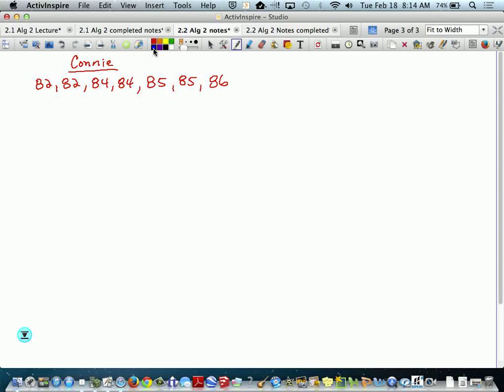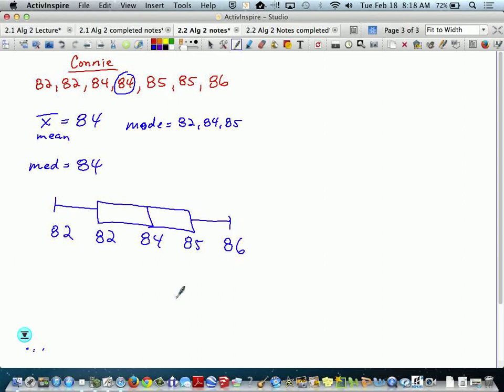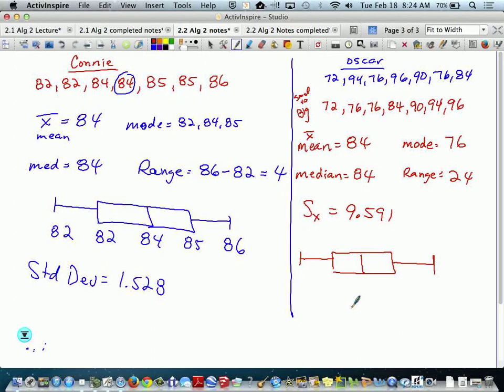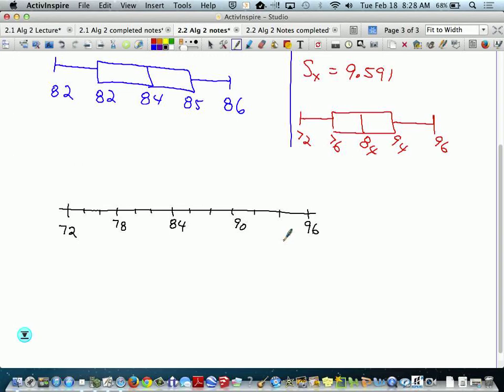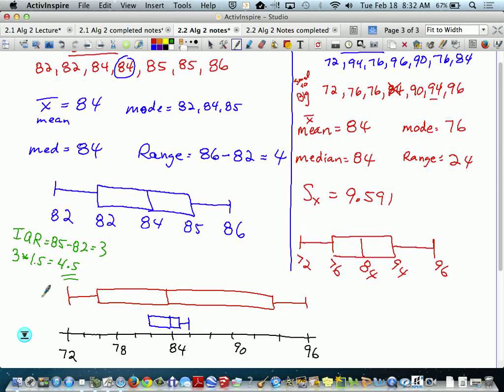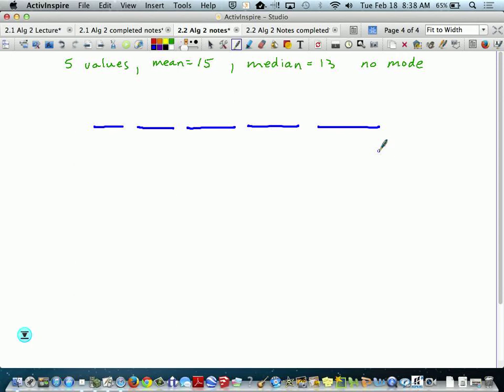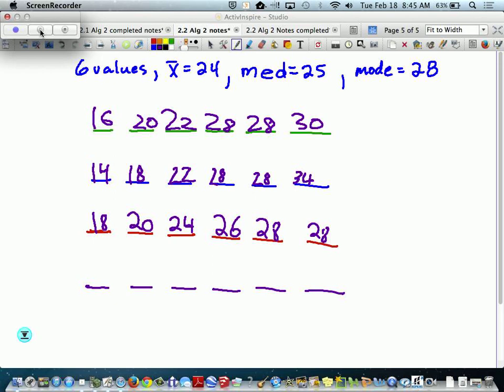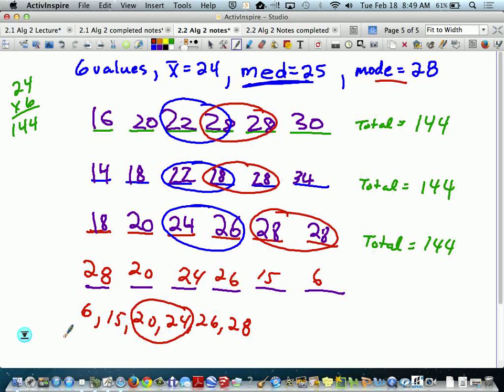2 1 and 2 2 Alg 2 part 2